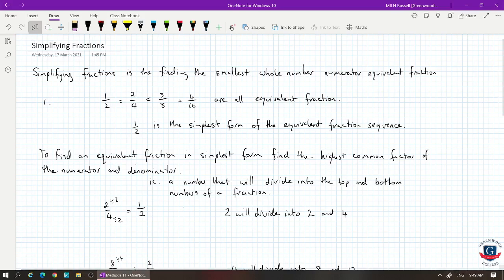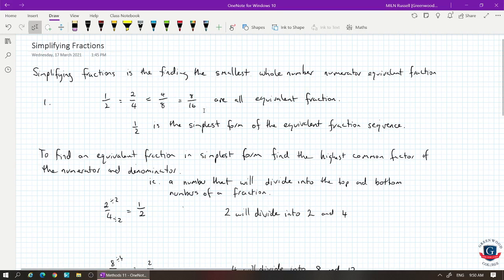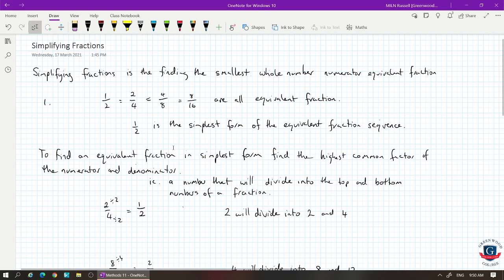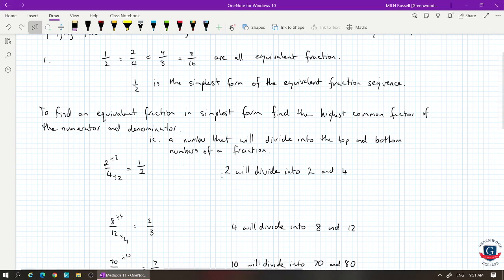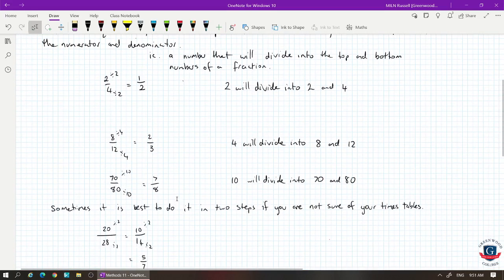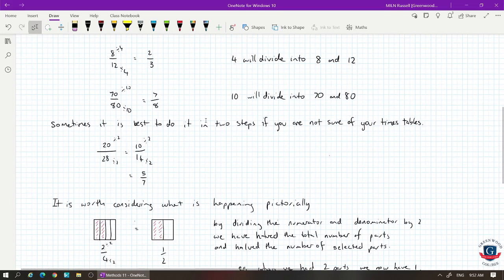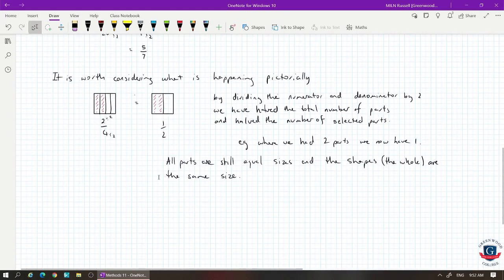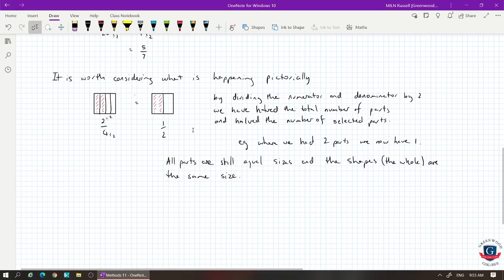1 7 Simplifying Fractions